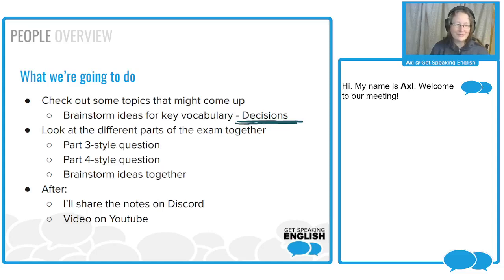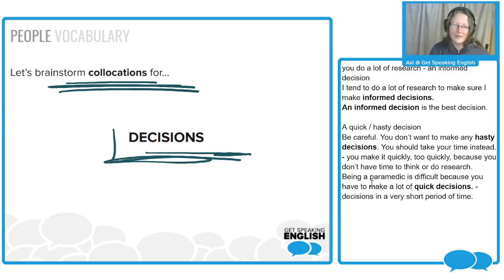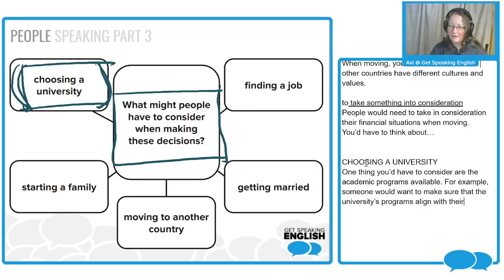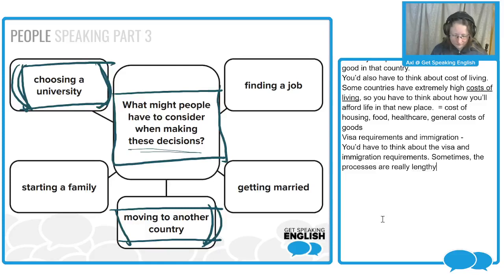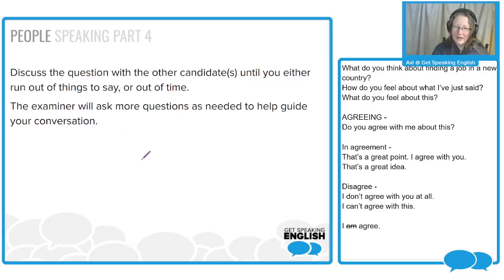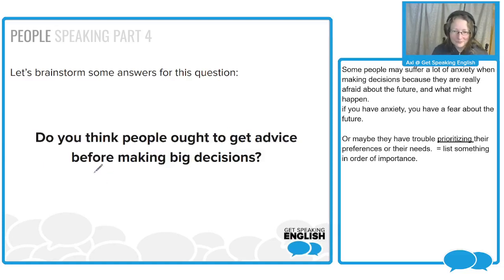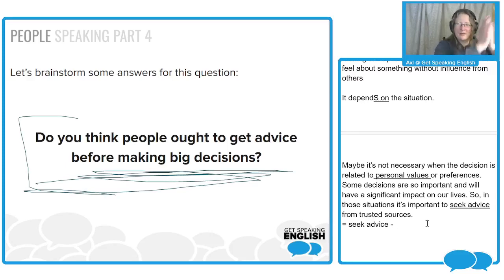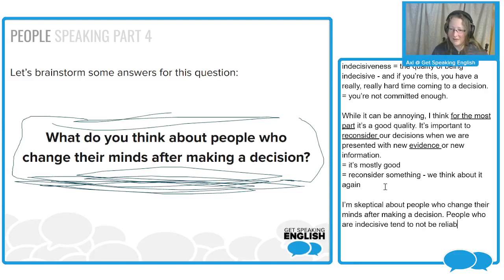Get Speaking English about People! B2 First and C1 Advanced Part 3 & 4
Check out this recording from my Facebook live where we talked about people and making decisions!

Topic: People
FCE and CAE Part 3 and Part 4
Where: Get Speaking English Facebook Page

During live lessons, we talked about people and DECISIONS while looking at B2 First and C1 Advanced-style questions together.

Between myself and the chat participants, we brainstormed lots of fantastic ideas about how to talk about the topic, and created some great example answers to learn from!